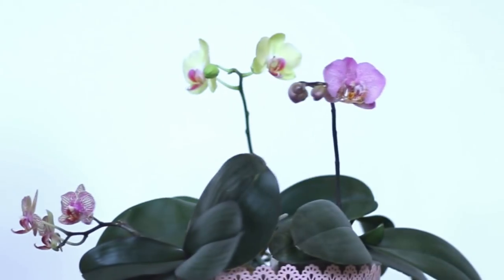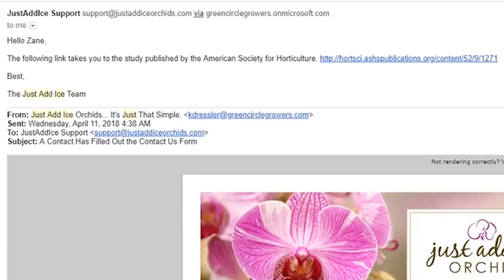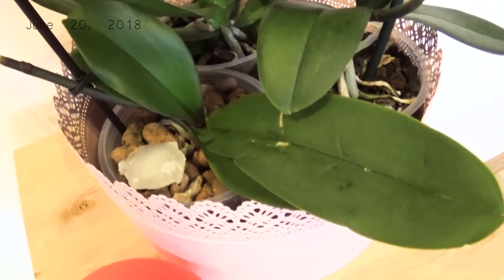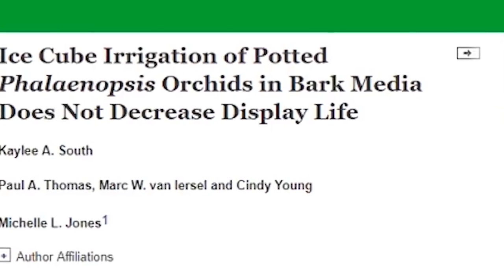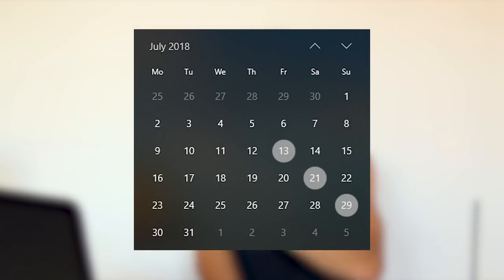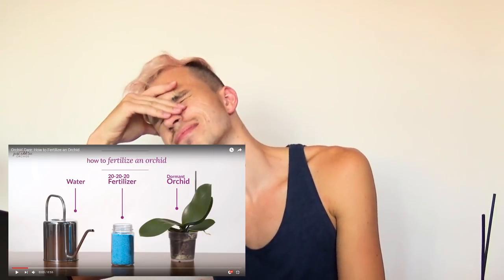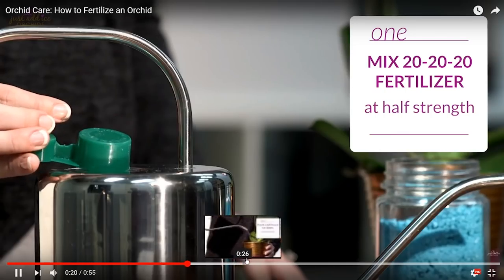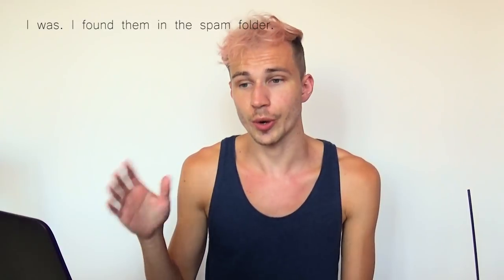I Just Added Ice To My Orchids For 4 Months ● Update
The Just Add Ice experiment came to an end. I watered my Phalaenopsis orchids with ice as suggested by the Just Add Ice company and we have final conclusions.

I made a video after one month of irrigation with ice, but since one month is not enough in the case of orchids, since they are slow growers, I continued the experiment for the next 3 months.